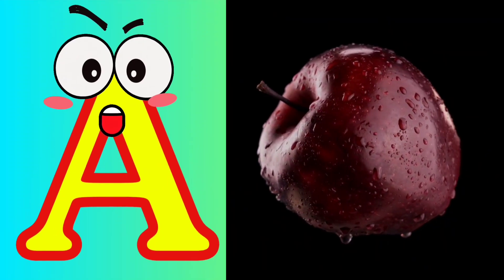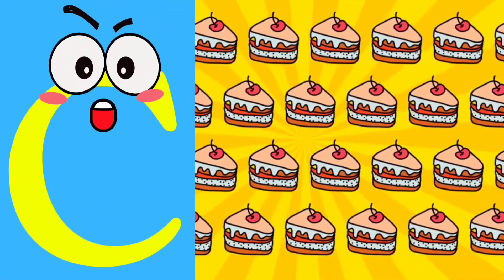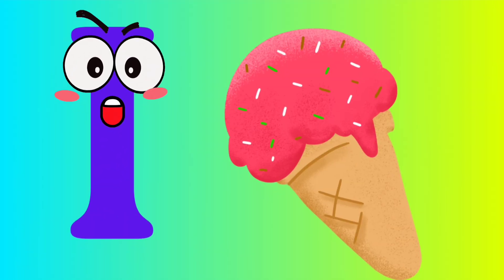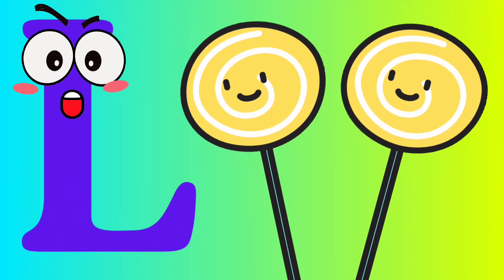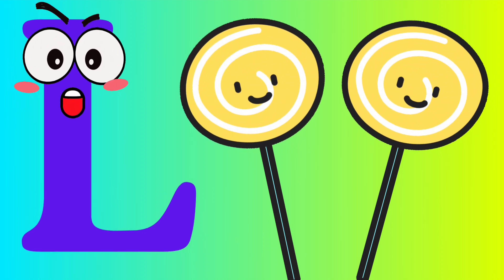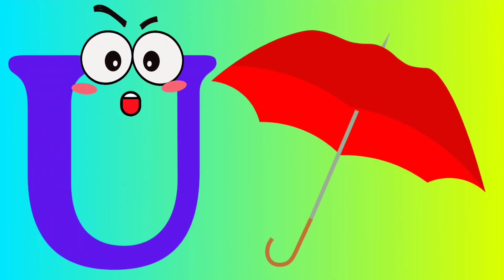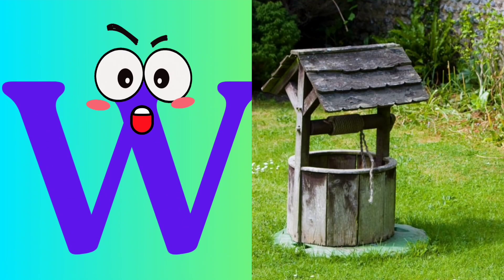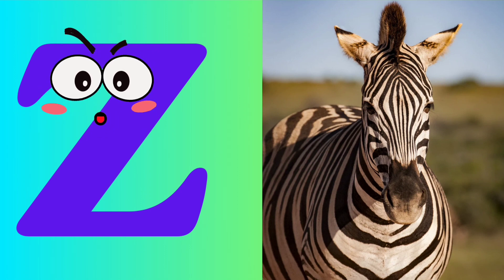A for apple | abcd | phonics song | a for apple b for ball c for cat | abcd videos